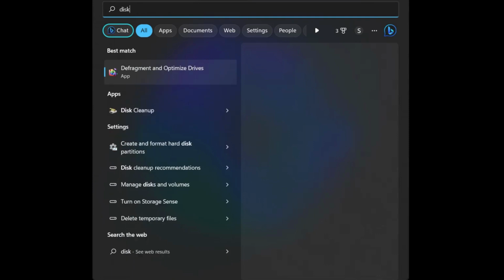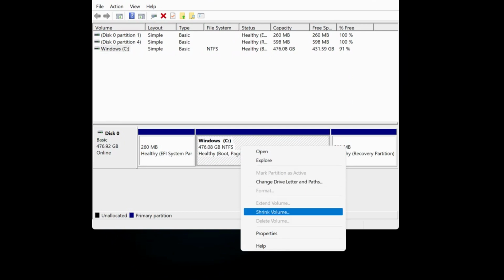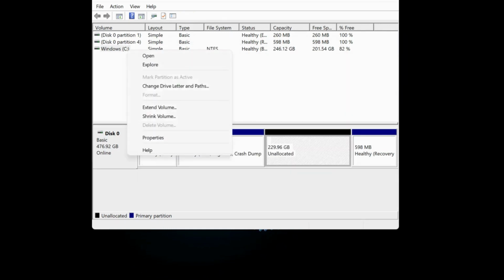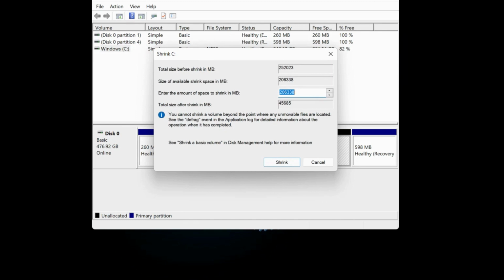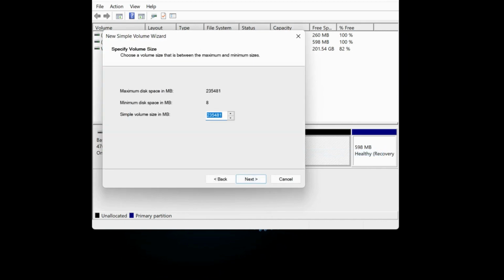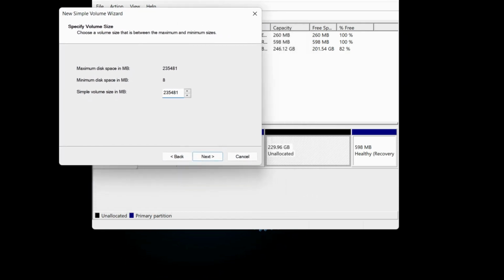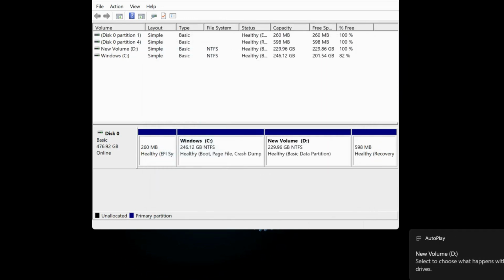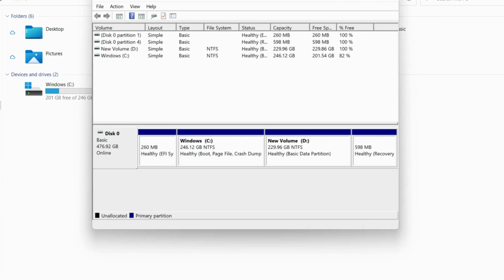Windows 11 Partition Tutorial: Create, Resize & Manage Hard Drives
How to Make a New Drive Partition on Windows 11 (2025 Updated Guide). how to create a drive partition in Windows 11 using the built-in Disk Management tool. In this step-by-step tutorial, you’ll discover how to shrink a volume, create a new partition, assign a drive letter, and organize your storage easily.
Perfect for beginners, students, and anyone who wants better storage management on their Windows 11 PC.

In this video you will learn:

How to open Disk Management

How to shrink a drive safely

How to create a new partition in Windows 11

How to assign drive letters (D, E, F…)

How to format your new volum